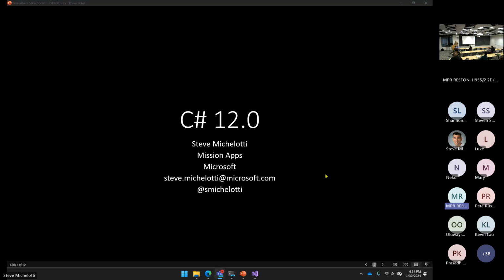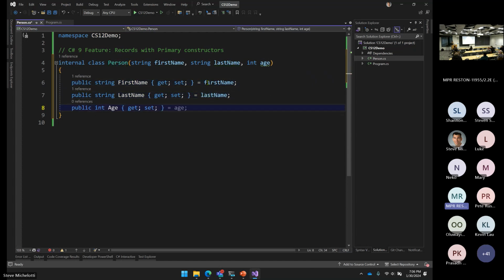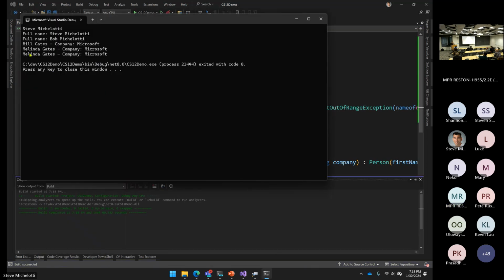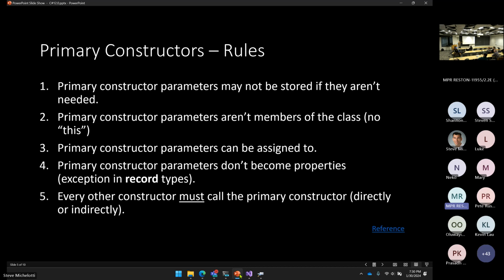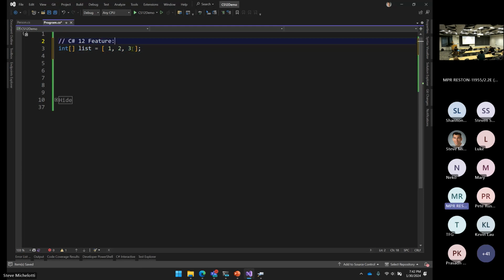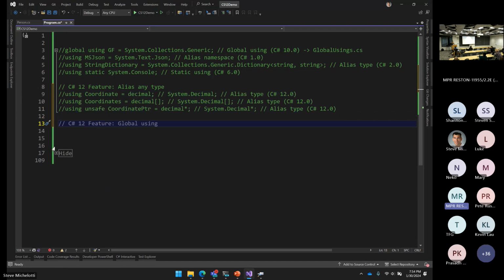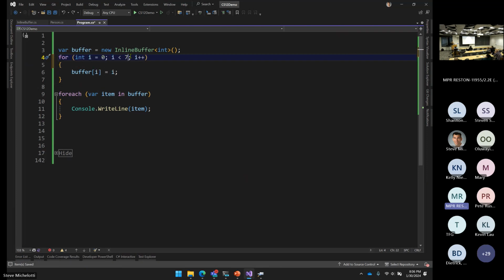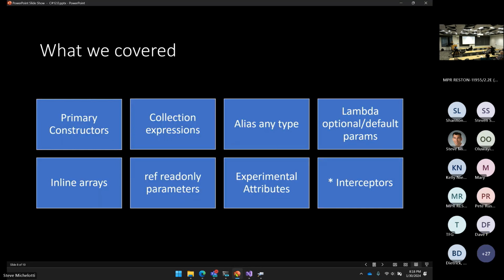C#12 - A Deep Dive into New Language Features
Are you ready to dive into all the latest features of C# 12.0? This comprehensive, code-focused session is your pathway to learning about every new feature in the language. From primary constructors, collection expressions, and lambda expressions with optional/default parameters to the enhanced utility of aliasing any type, we’ll ensure no stone is left unturned. We'll also bridge these new features with past C# functionalities, offering a complete picture of the language's progression. This session is a great opportunity for C# developers to augment their skills with the entire range of C# 12's innovative tools.

The Presenter

Steve Michelotti is a Principal Software Engineer for Microsoft on the Azure Mission Engineering team, focusing on building systems to enable government missions. He is a contributing author for Pluralsight training and a member of ASPInsiders. Before joining Microsoft, he was a 7-time Microsoft MVP in ASP.NET. In addition, Steve is a frequent presenter at developer conferences and user groups around the globe including Microsoft Ignite, MS Tech Summit, VSLive!, and AngularMIX. Steve also hosts the Azure Government Video series on YouTube.

Before Microsoft, he served as an Architect/Developer for Applied Information Sciences (AIS) where he led numerous projects including a multi-year effort to modernize the business systems of a major insurance carrier. Previously he was the Chief Technologist at e.magination where he consulted with clients including Advertising.com/AOL where he was the Tech Lead for one of the highest volume .NET applications in the world.